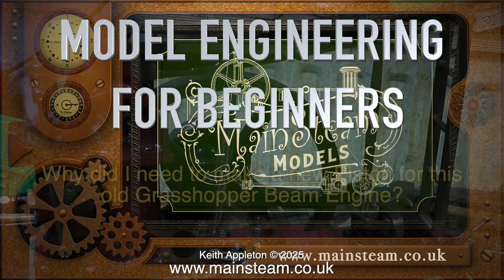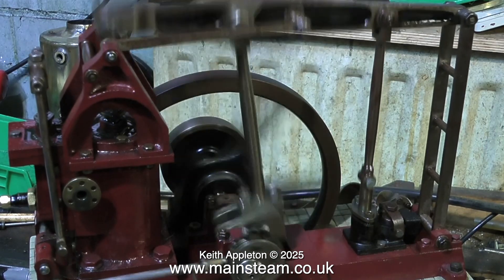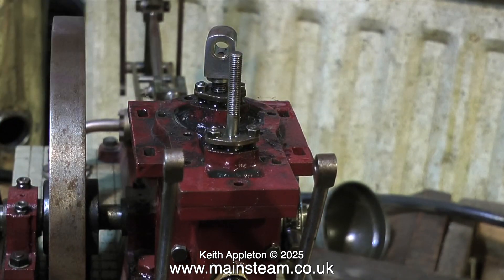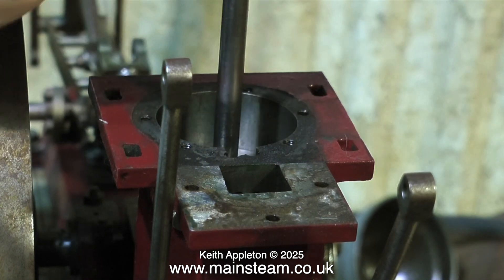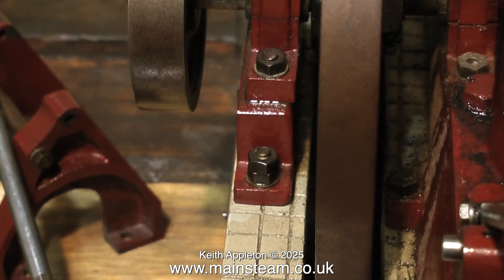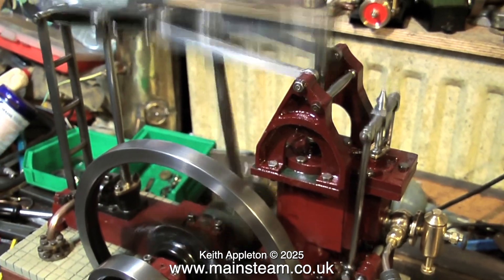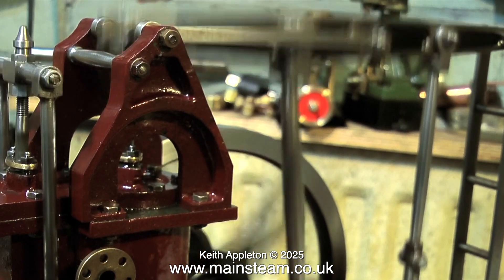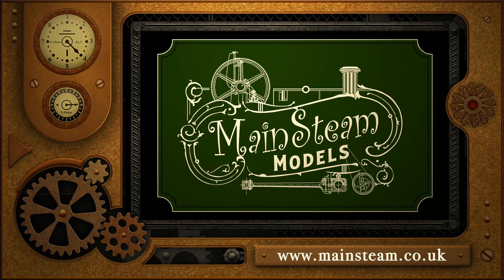WHY DID I NEED TO MAKE A NEW PISTON? - MODEL ENGINEERING FOR BEGINNERS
Model Engineering For Beginners. Why did I need to make a new Piston for this old Grasshopper Beam Engine?